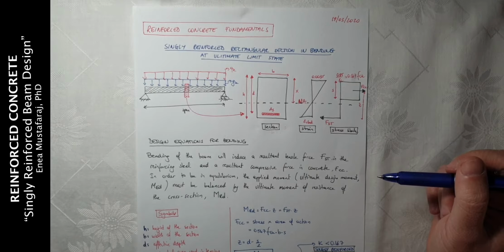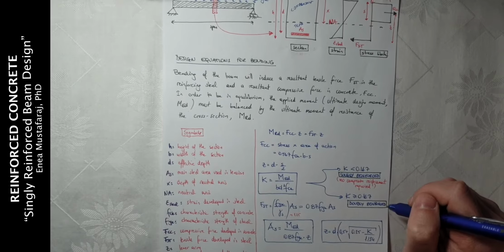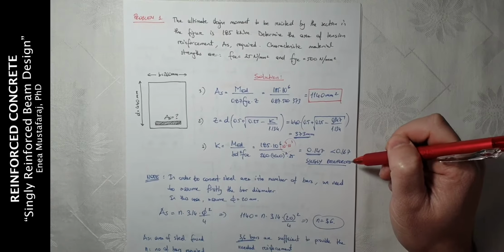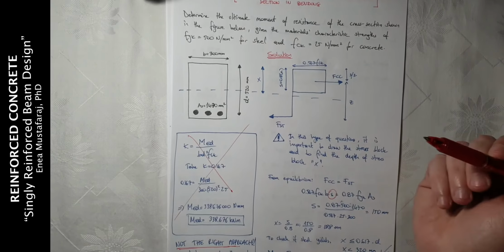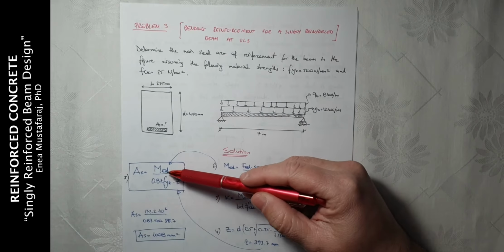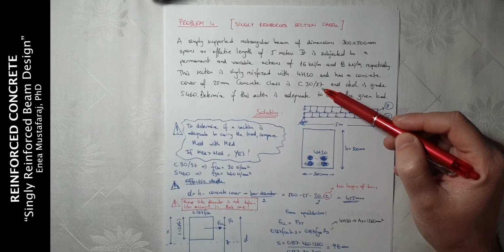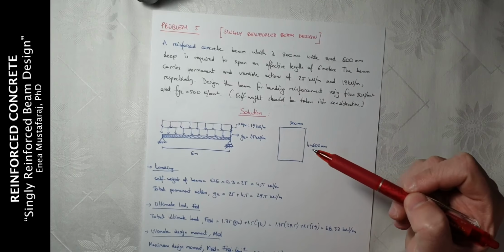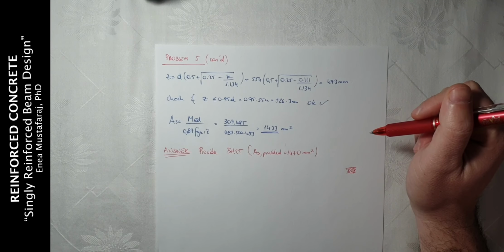Eurocode 2: A Guide to Flexural Design of a Singly Reinforced Beam | Engineering Lecture 1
Welcome to the first lecture of our engineering series where we focus on the design of singly reinforced beams following Eurocode 2.

This comprehensive tutorial aims to demystify the process of singly reinforced beam design, equipping you with the knowledge and practical skills to apply these principles in the field of structural engineering.

We begin with an overview of singly reinforced beams, and their significance in structural engineering and then delve into the design process as outlined in Eurocode 2. We ensure to explain complex concepts in a simple and understandable way, making it ideal for both engineering students and professionals.